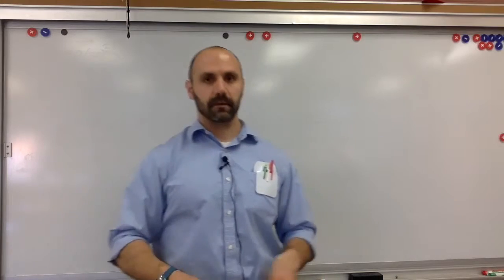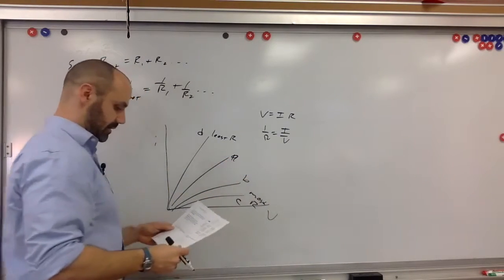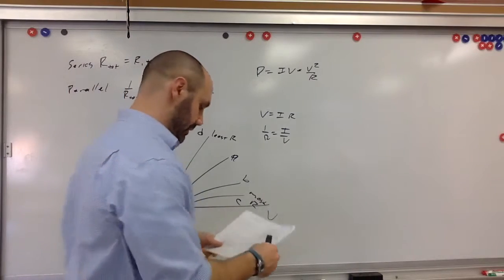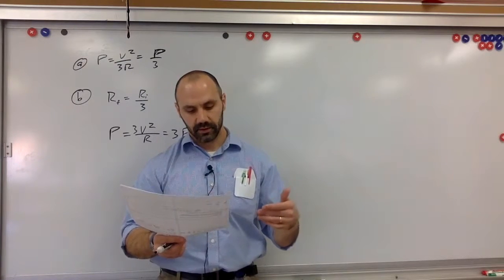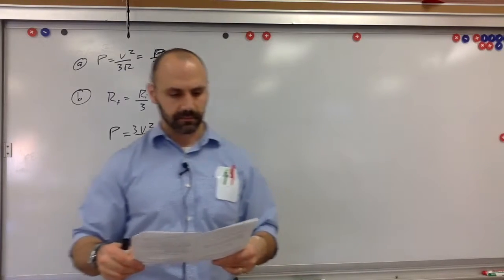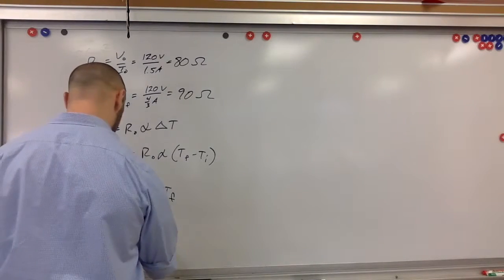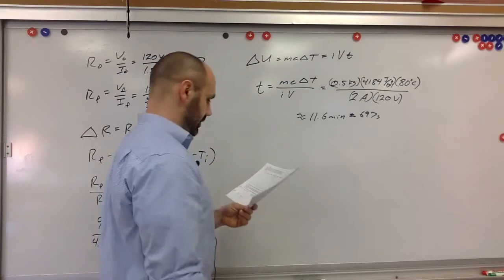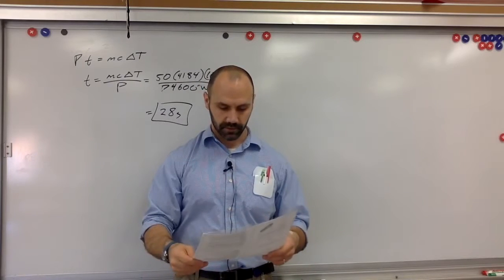Current and Resistance - 26.5-26.9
This lesson covers current, conductivity, current density, ohmic vs non-ohmic devices, Ohm's law, and batteries.

Here is a link to the notes I am using (starting on p 25)